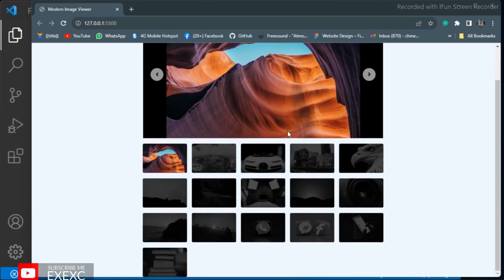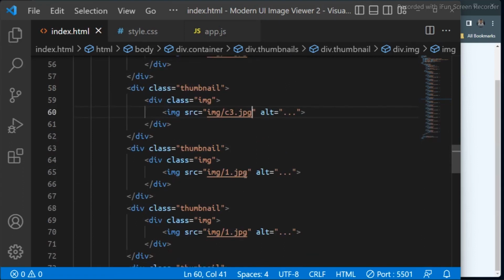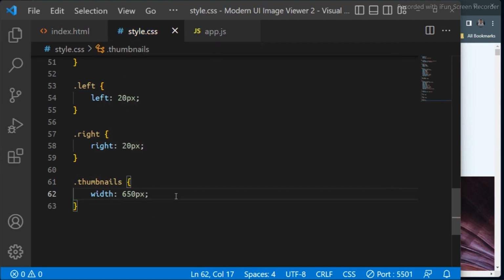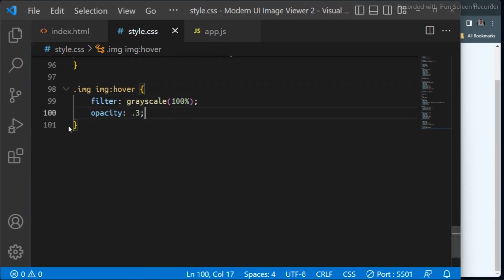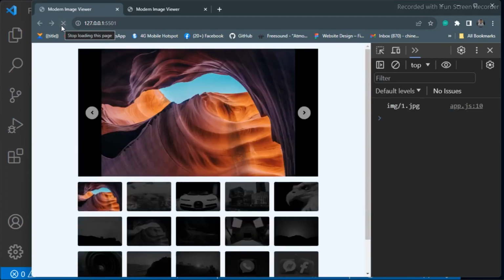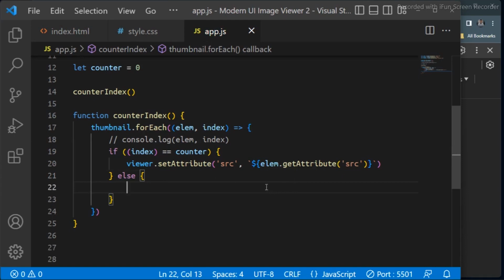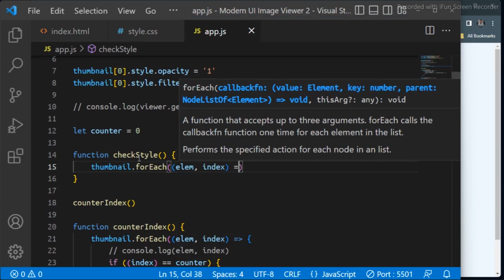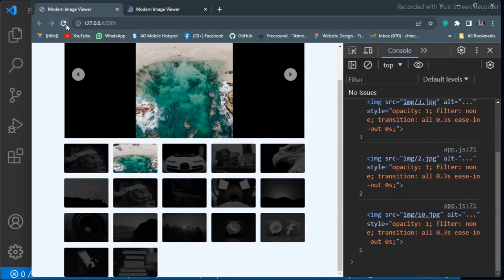Modern Image Viewer w/ HTML, CSS and JavaScript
Modern Image Viewer created w/ HTML, CSS and JavaScript.

A nice little project 😉 just to shake things up a little bit!

Thanks 👍

Follow us Facebook, X, Instagram @EXEXC Codes